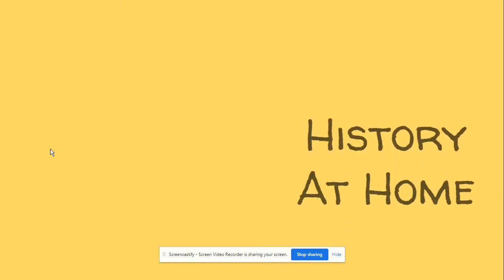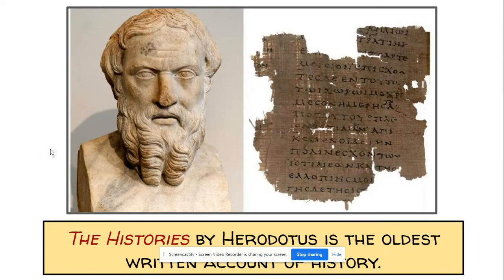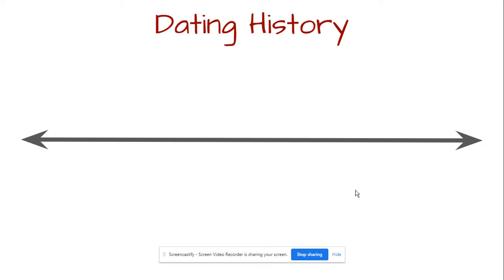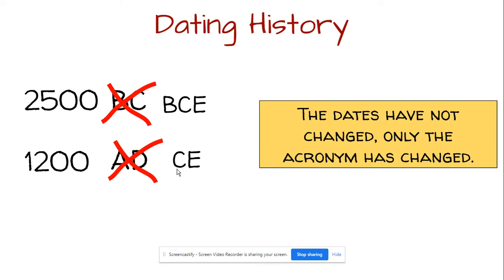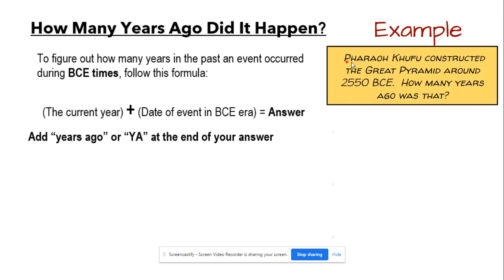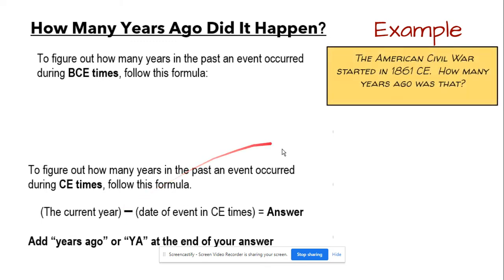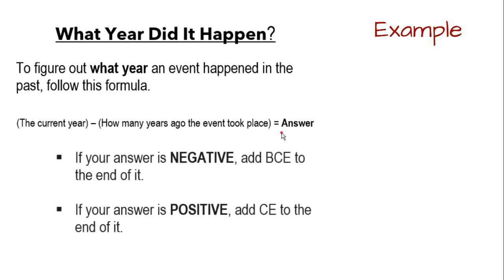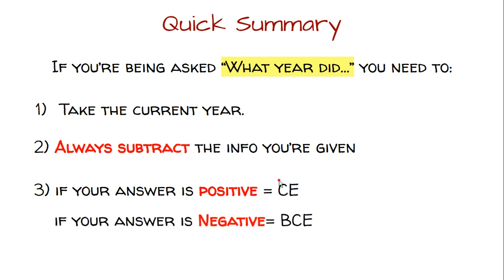Dating History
A short video on how to calculate dates in history and how long ago events occurred in history.  This video is made for my 8th grade world history class.